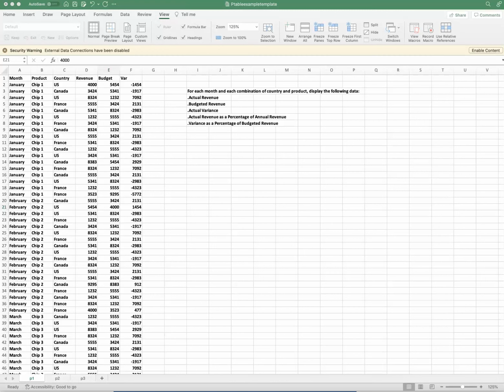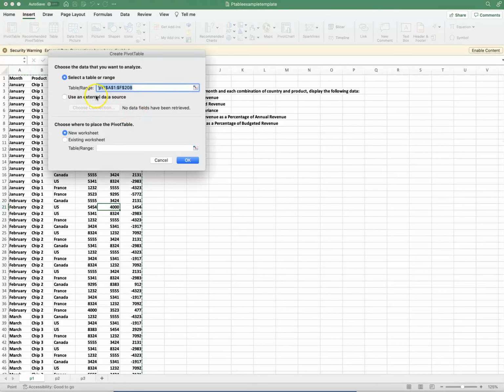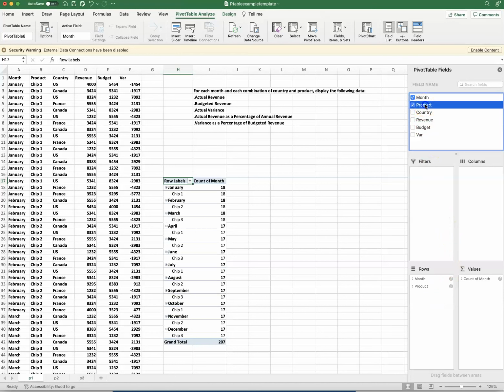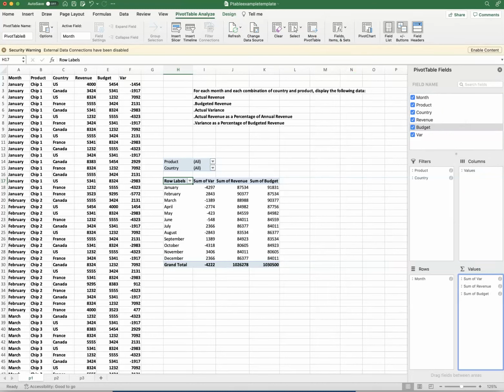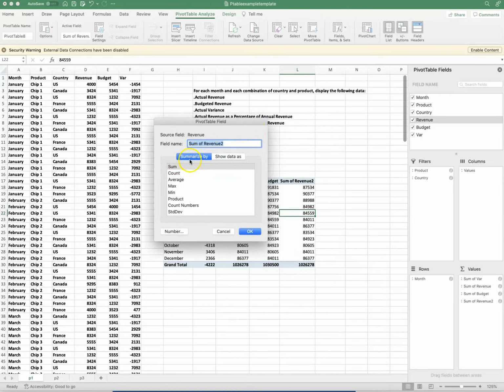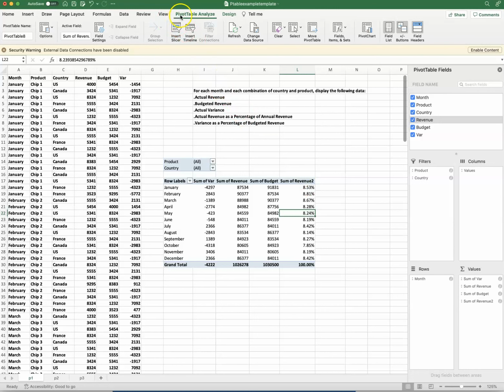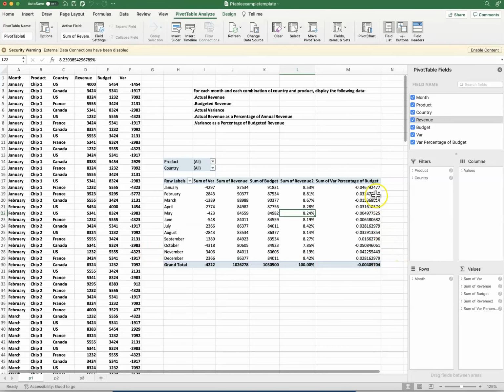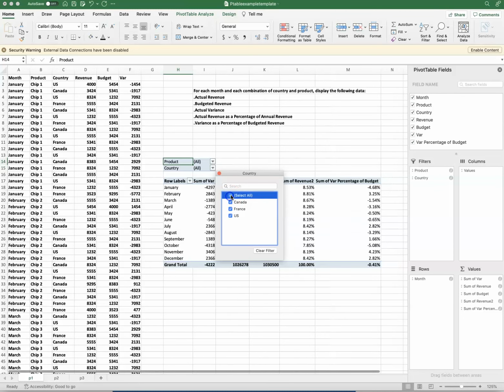HCA 305 Pivot Table